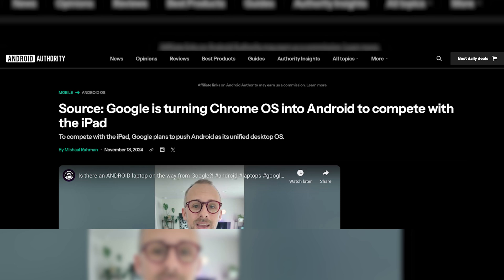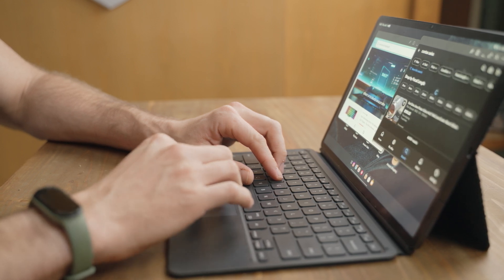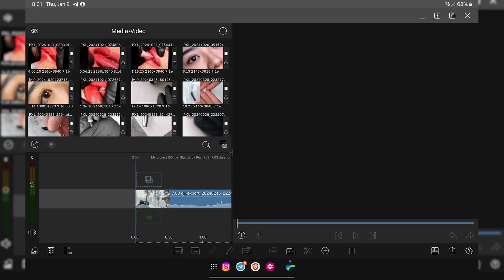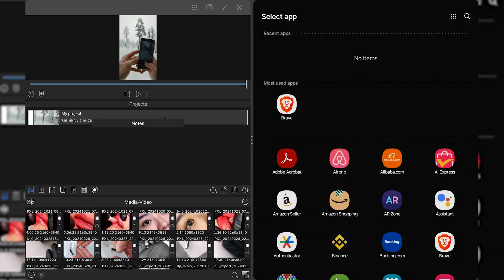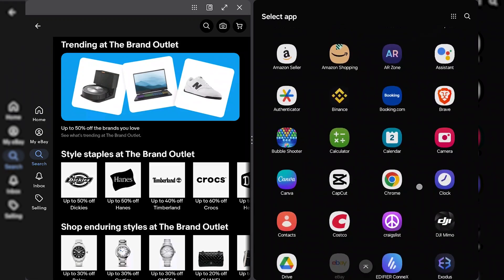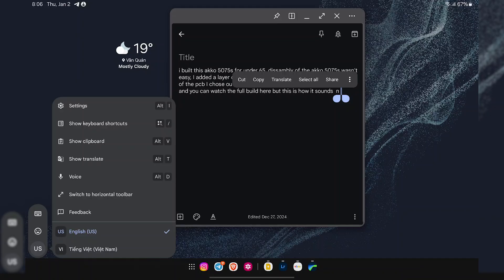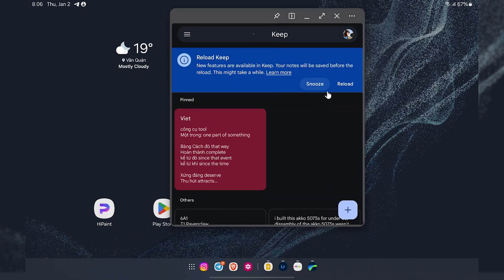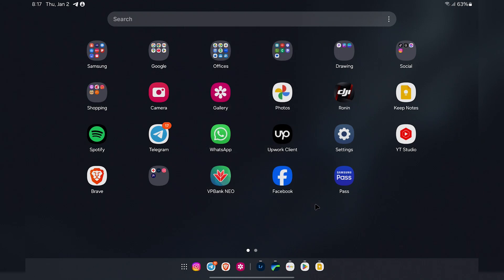ChromeOS Is OVER, Does Samsung DEX Tell Us What's Next?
Now we know that chromeos is end of life and ggole plans on replacing future iterations of chromeos with android. Whether or not this is going to effect current chromebooks is unclear. What is clear is that google wants to replace the large screen experience of chromeos for android and google feels like android can offer a comparable laptop experience with a better application ecosystem. What is equally interesting is that we can see is that googles favorite OEM samsung currently has a desktop flavor of android, samsung dex. Samsung dex for those of you who dont know is the samsung desktop experience. DEX has been a feature of samsung devices for a while now and i would say that samsung dex is one of the premiere features on adnroid tablets. Thats because samsung dex has tweaked the user interface of android in order to make it a little bit more friendly to a mouse and keyboard along with a large screen. Two things that google will want to do to change android as they replace chromeos with some flavor of android. So in this video we compare how samsung dex might tell us all we need to kno